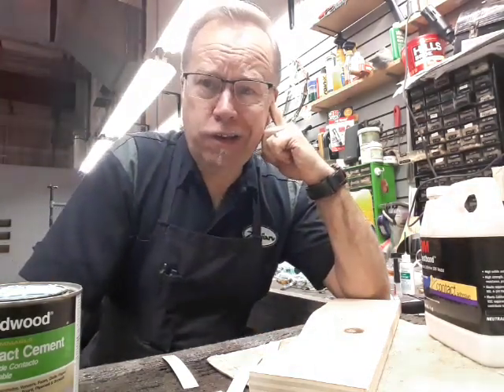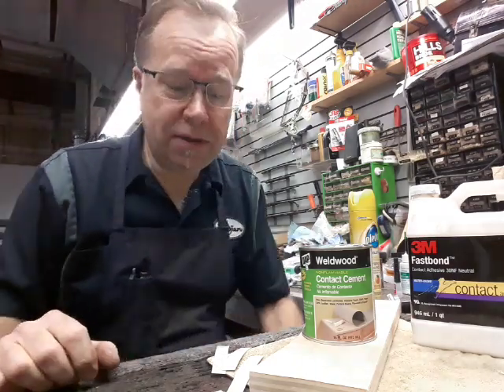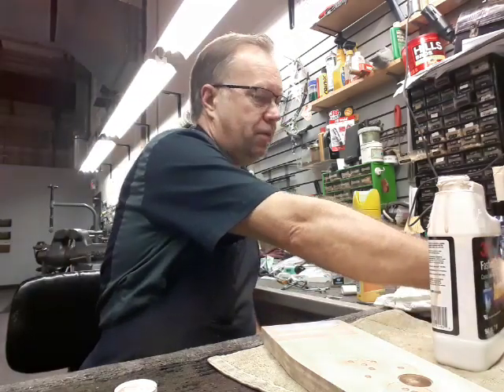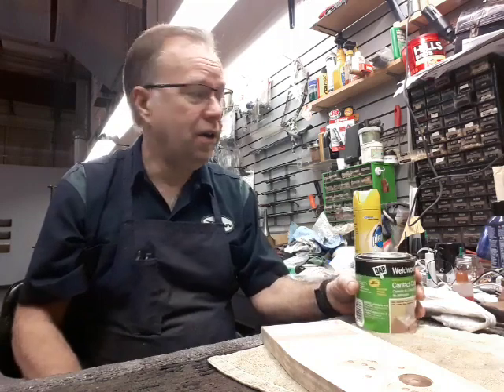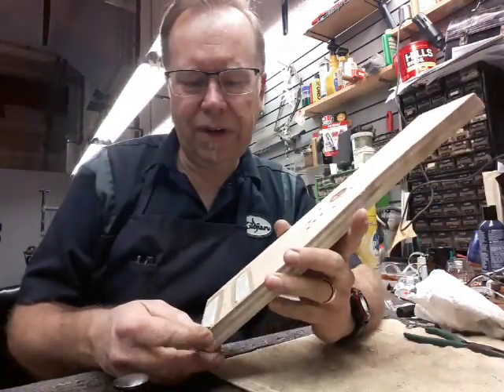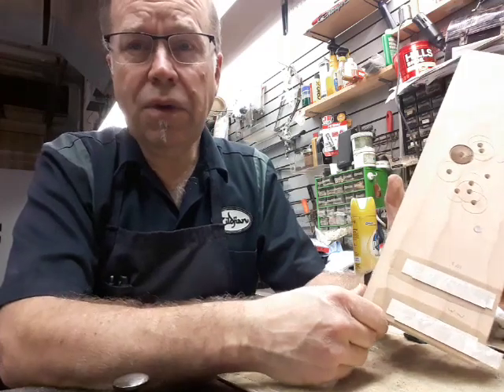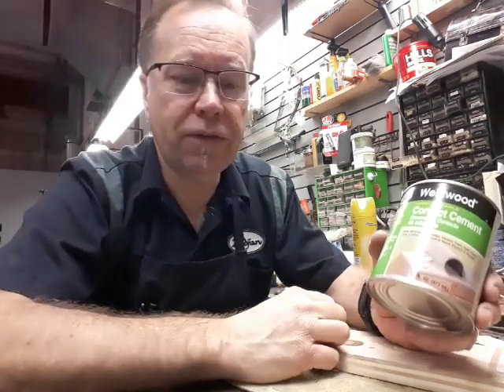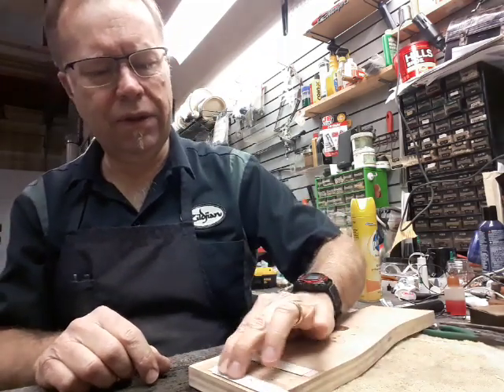Drum re-wrapping. Glue choices 3M Fastbond 30NF vs Weldwood water based NF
Is there an alternative to the very hard to acquire 3M 30NF contact adhesive? Yes. Maybe. Here I do a comparison strength test. Check out what I found - so far.